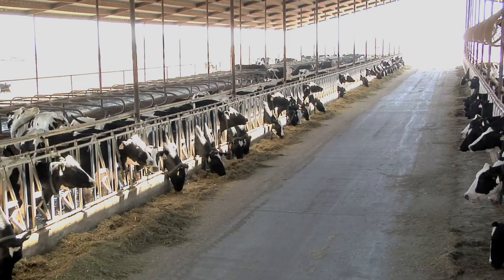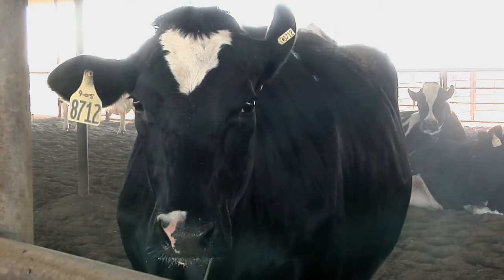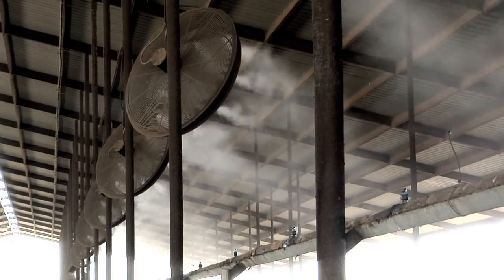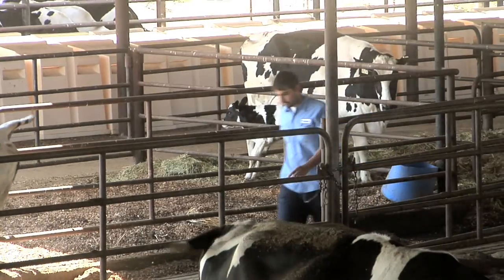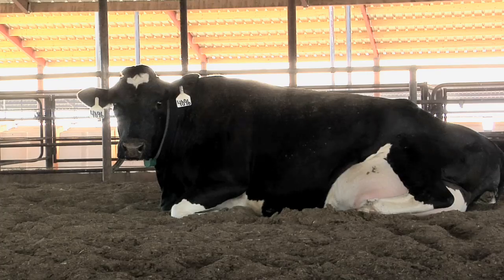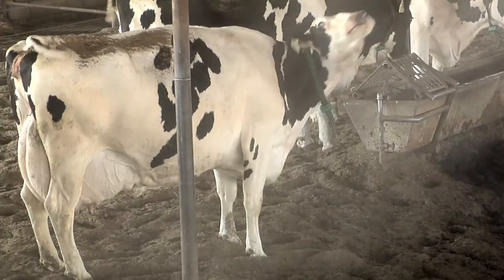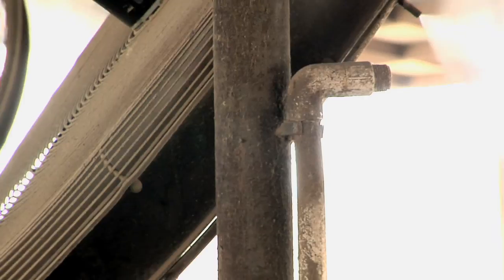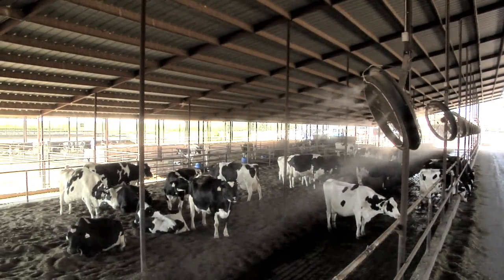Koolfog Controls THI to Keep Dairy Cows Healthy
The Koolfog system controls the environment to keep THI (temperature humidity index) in check without creating wetting. The fog evaporates using industrial fans and cools the air in loafing areas, feed areas and more.